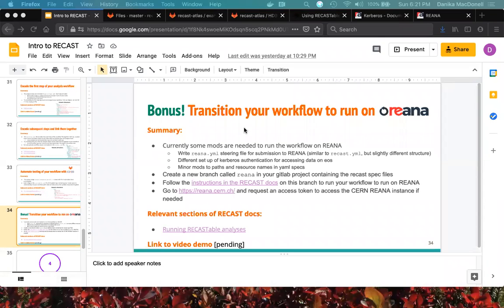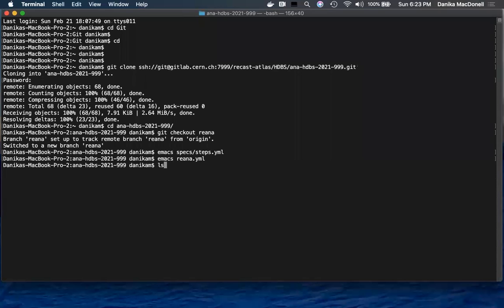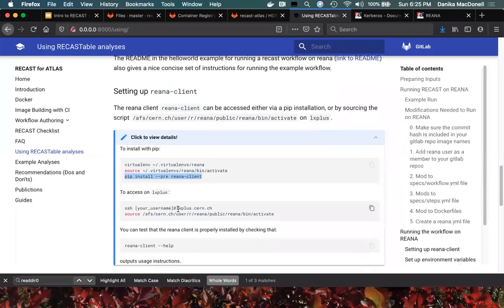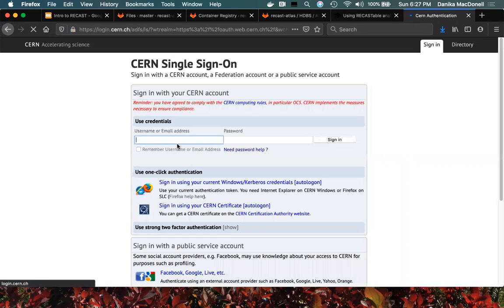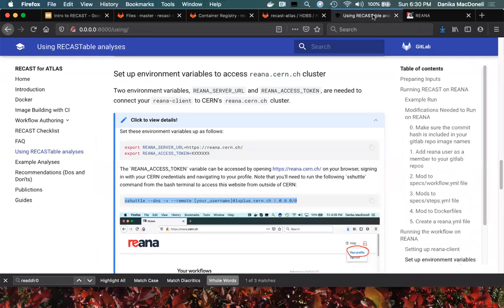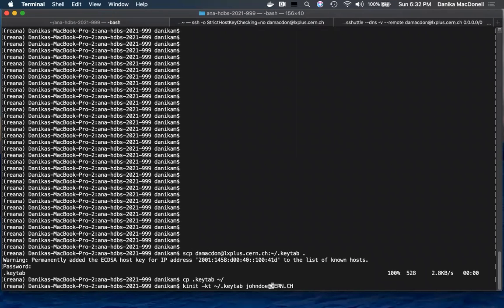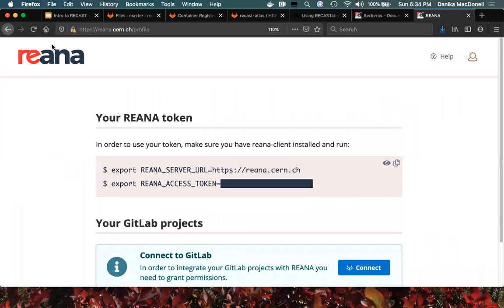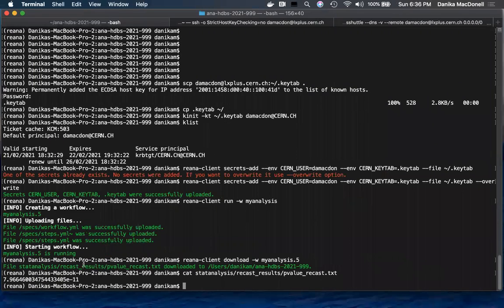running workflow on REANA